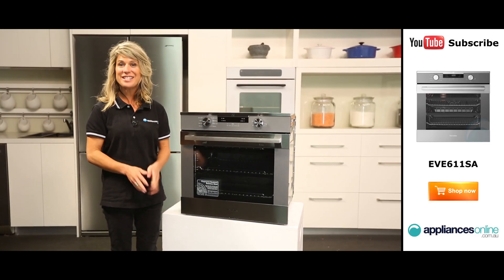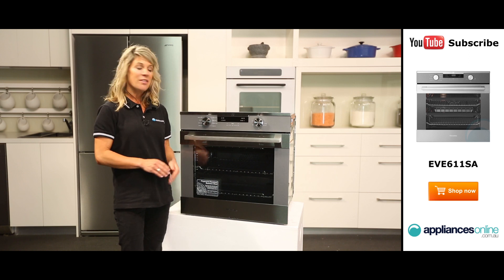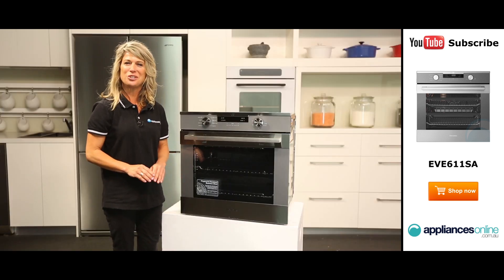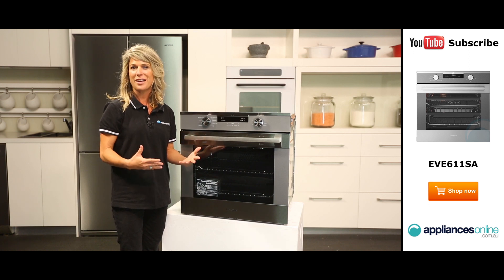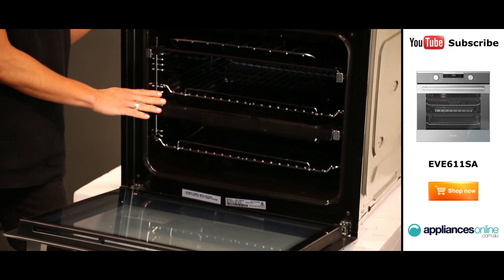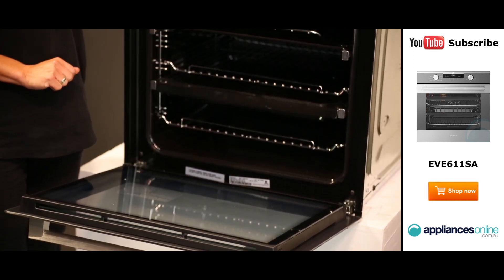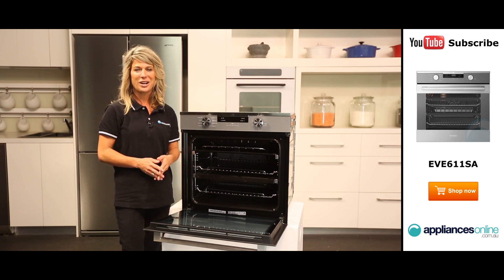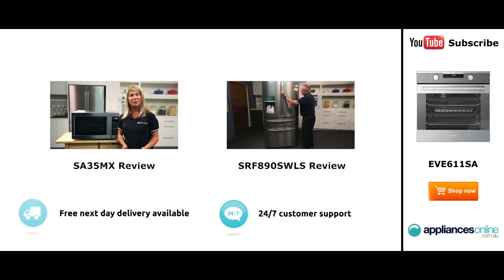600mm 60cm Electrolux Electric Wall Oven EVE611SA Reviewed by product expert - Appliances Online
Designed for entertainers and large families, this multifunction electric oven has a 72 litre capacity, making catering for every occasion quick and easy. Plus, energy use is also kept to a minimum, despite its size.

The exterior of the oven is also a mark resistant stainless steel finish, making it a perfect addition to any kitchen design.

It has 8 cooking functions, including a defrost function that will slowly and gently thaw out your frozen meats, and a time-saving rapid heat function.

The oven’s control knobs are simple to use - just turn the knob to your preferred function, and then use the control here on the right to adjust the thermostat temperature.

For added safety and confidence in the kitchen, this model also features an innovative door cooling system with multiple glazed door panels. The door design minimises the amount of heat that’s transferred outside the oven, while ensuring a cooler touch oven door and cooler kitchen environment.

This model includes a split anti splatter grill insert, 2 chromed wire shelves, a baking tray, roasting dish, a roasting rack, telescopic runners, and side racks, so it offers great cooking versatility.

There is also a fold down grill element that can be used when grilling the perfect cheese toasties or cooking a nice fillet of fish.
The door itself can be removed, and so can the inner glass panes.

This makes it easier when you want to give your oven a good scrub down, as you can really get in there once the door is off.
There are 3 lights located in the oven, making it more visible to see your items cooking.

The oven needs to be hardwired so you will need a technician to do that. Do make sure you get the professionals to do the installation for you.